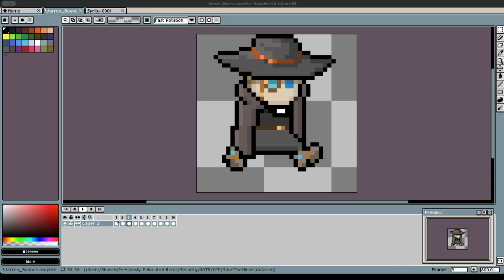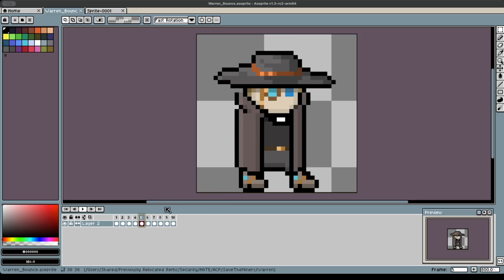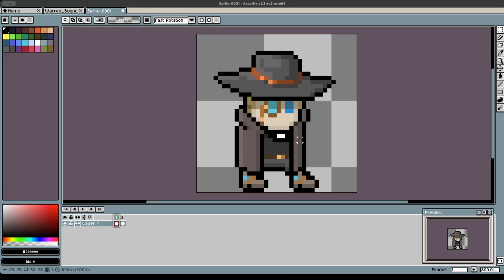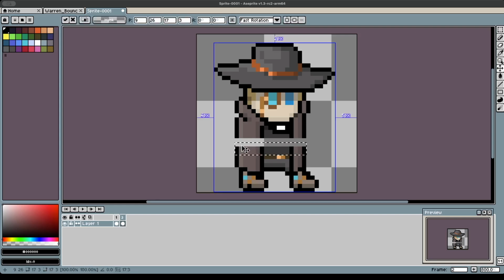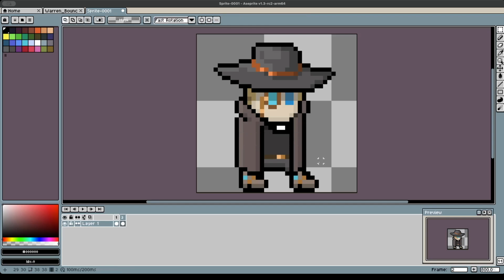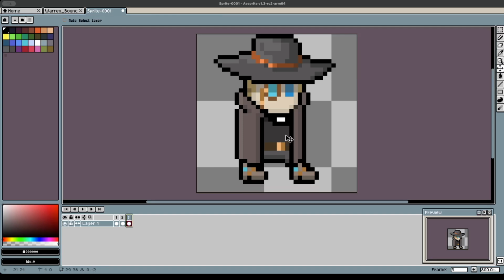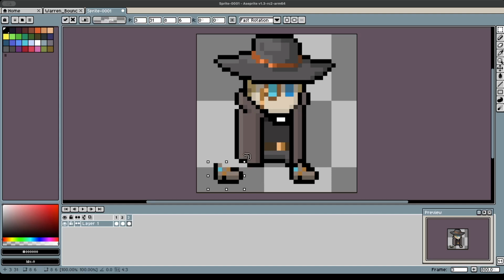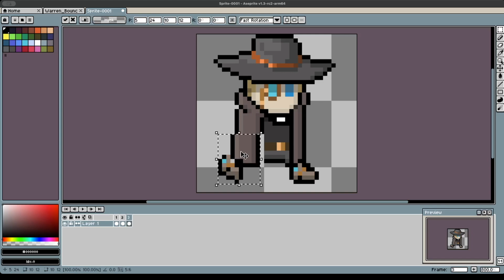How To Make Dynamic Sprite Animations in Aseprite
Do your sprites look a little stiff? Let’s fix that!

In this tutorial, I’ll show you how to make dynamic sprite animations in Aseprite using simple tricks like stretch and squish, frame skipping, and copy & paste magic. These techniques help your characters move with more life and energy—perfect for pixel art and indie game projects.

Whether you’re animating in Aseprite for the first time or refining your workflow, this guide will help you bring your characters to life.

🕹️ In this video:
- Add natural movement with “stretch and squish”
- Create faster action using frame skipping
- Use Aseprite hotkeys to speed up your process
- Polish your animations for indie games

🎮 Play my game, Truth: Save the Miners!

Stay creative, my friends!
— ACP_Nate 🎨⚙️